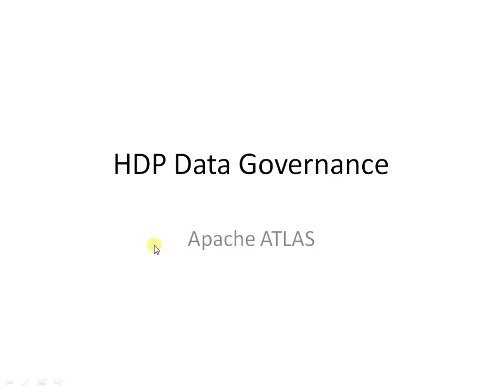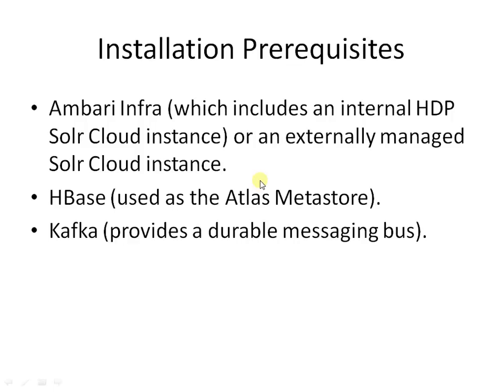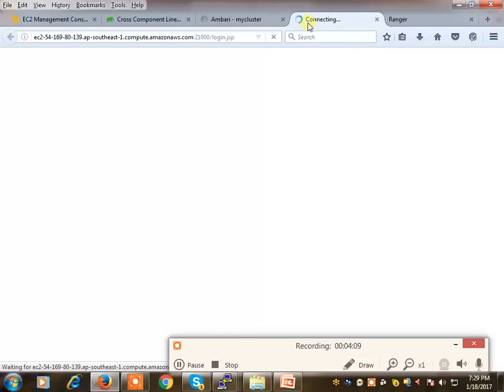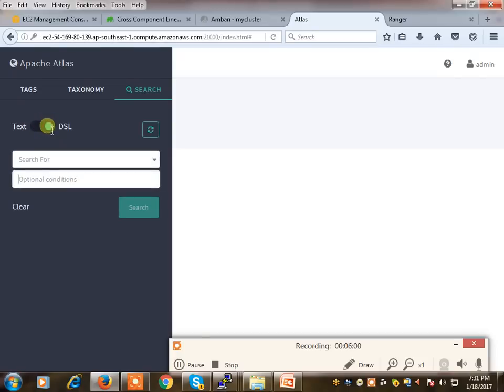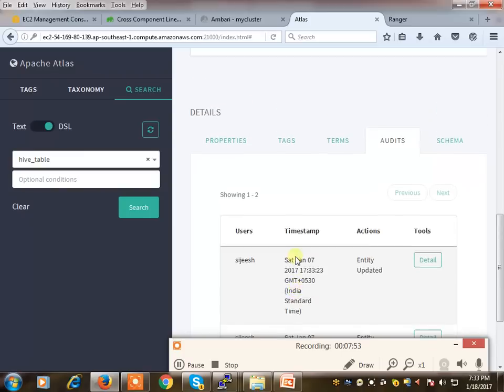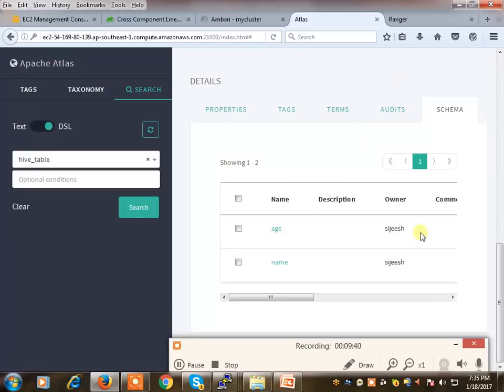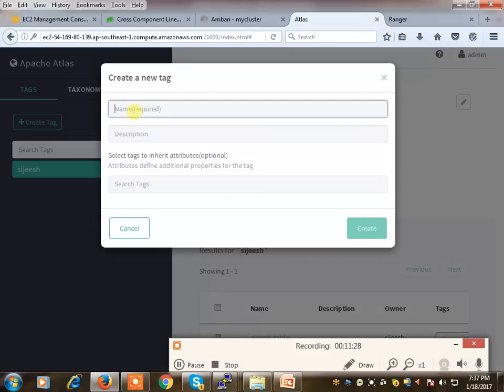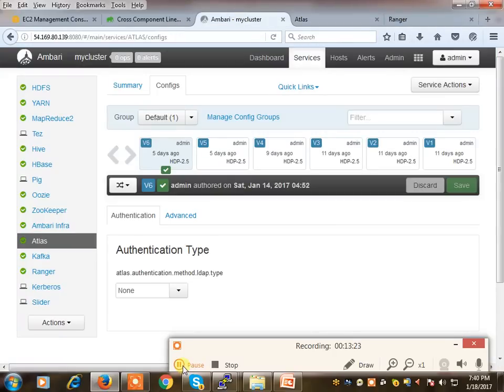Data Governance using Apache ATLAS